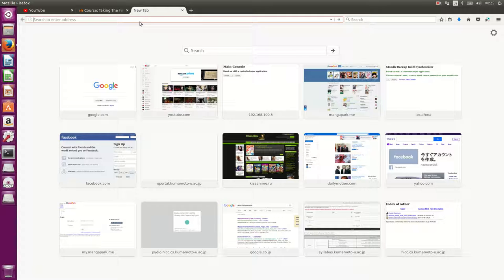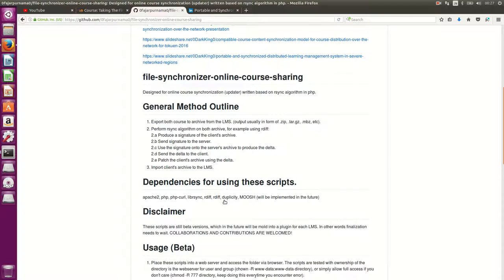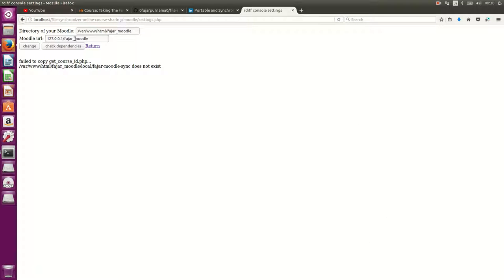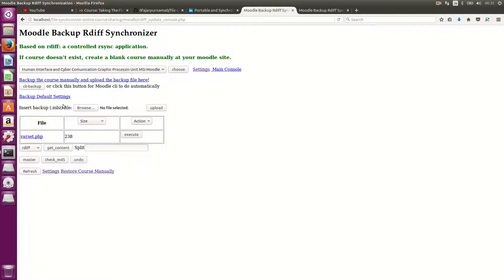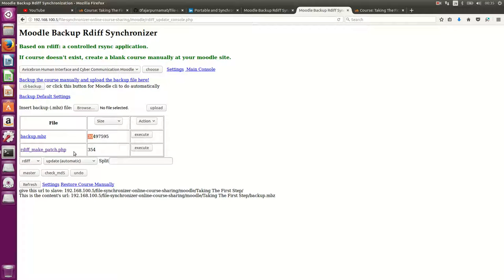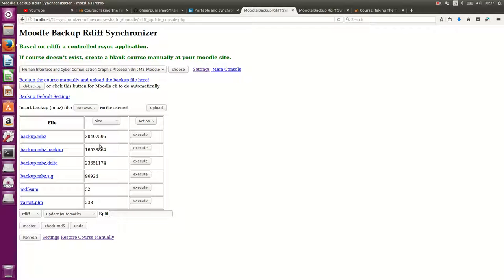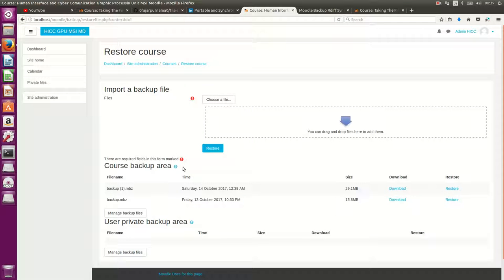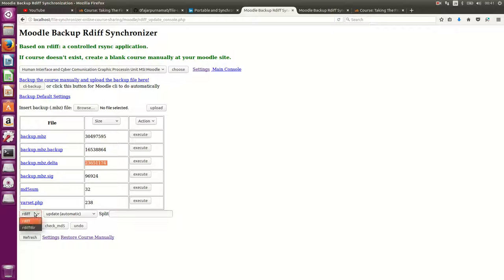Fajar Course Content Synchronization Part 4 Slave Script Brief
Go to my github for instructions Also I'm still an amateur in programming, therefore contributions and helps are welcome.